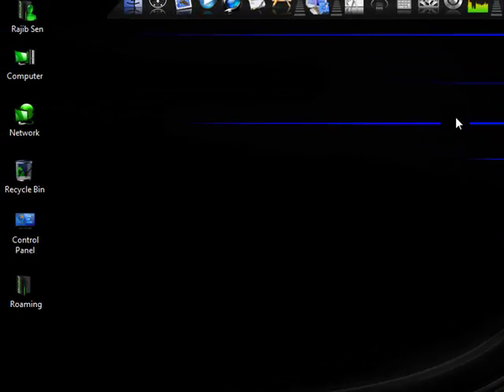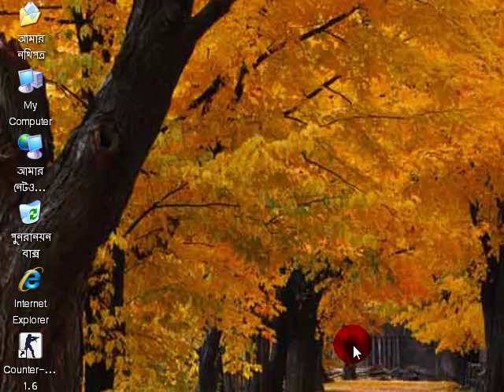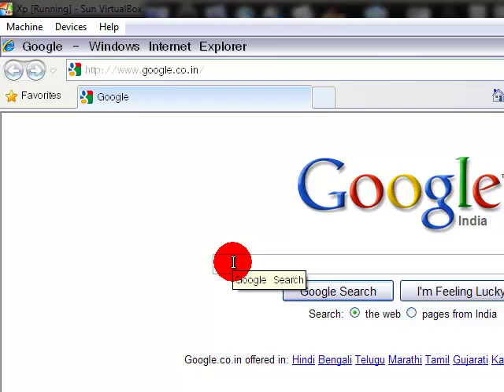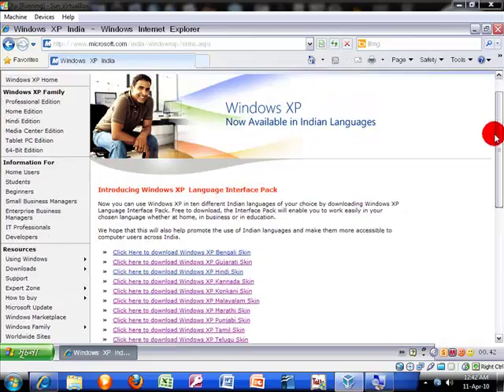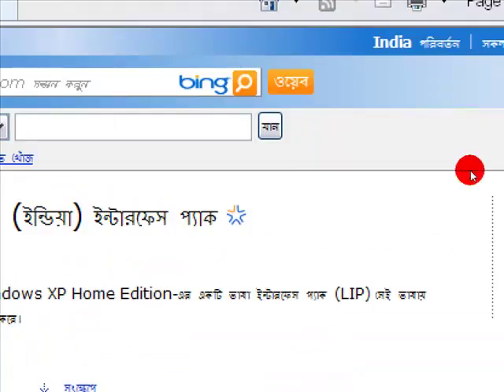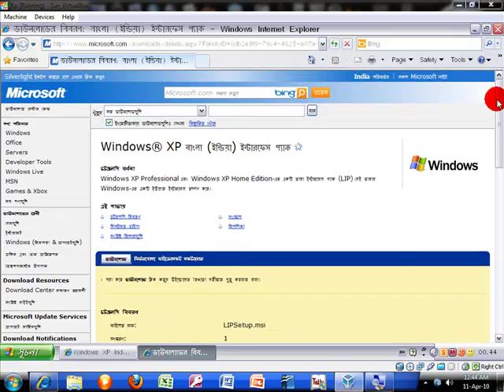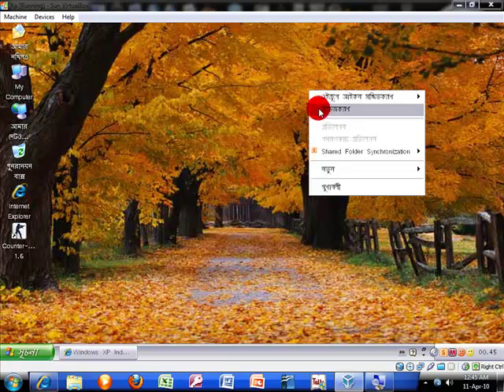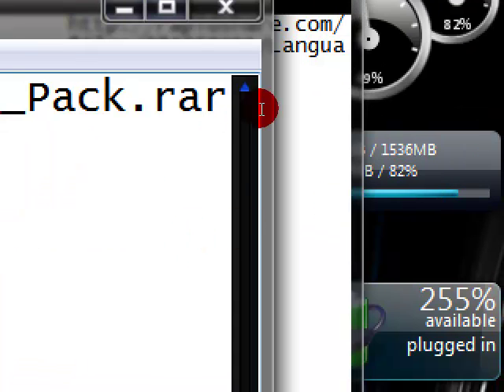How To Change XP Language In To Indian Language (Bengoli,Hindi,Tamil,ETC).mp4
How To Change XP Language In To Indian Language (Bengali,Hindi,Tamil,ETC)..
This is only For XP...I am Use In Windows Visualization.  But U can use in your xp PC..
I am not Responsible for any damage of your computer ..